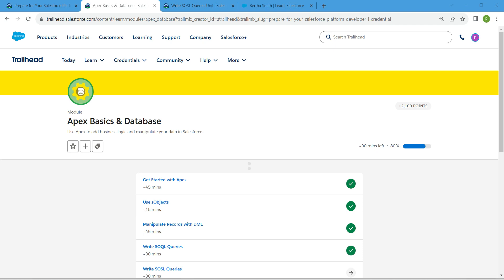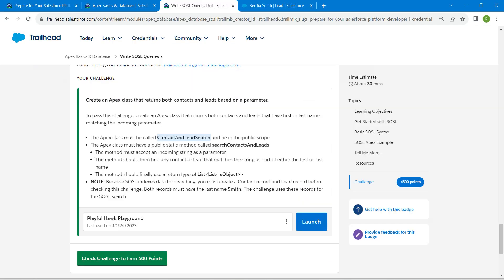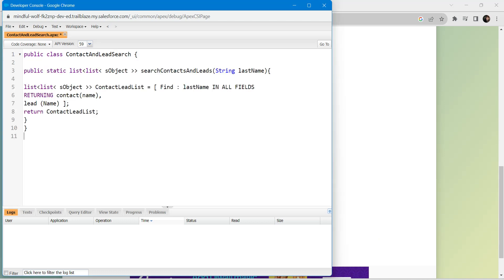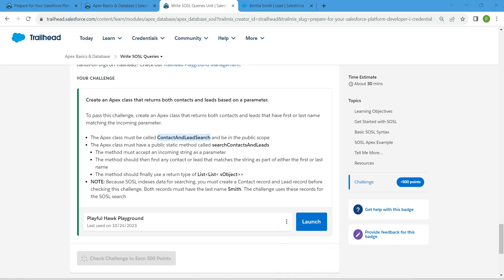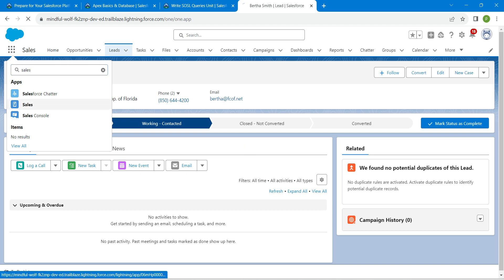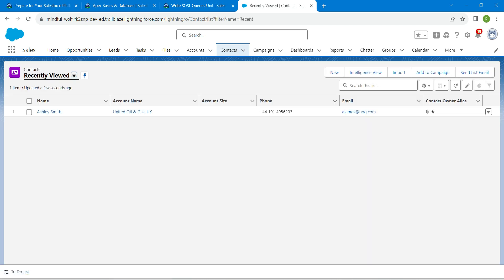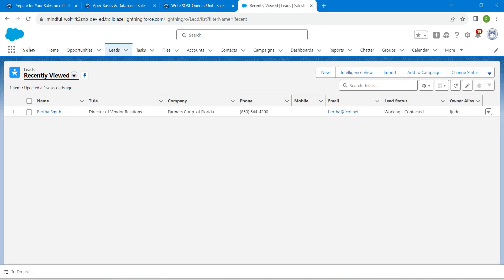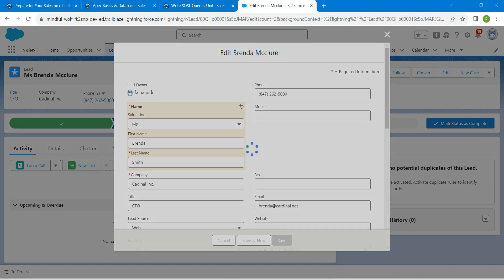Write SOSL Queries || Apex Basics & Database || Challenge 5